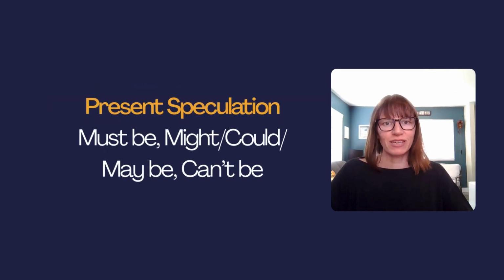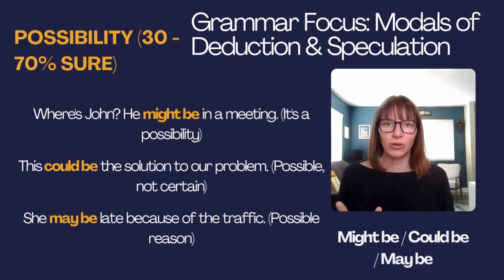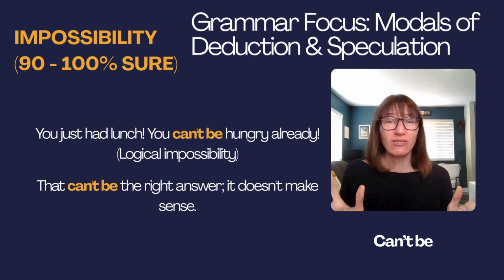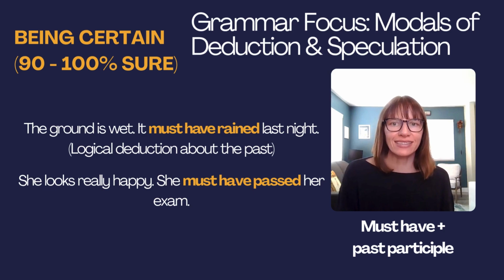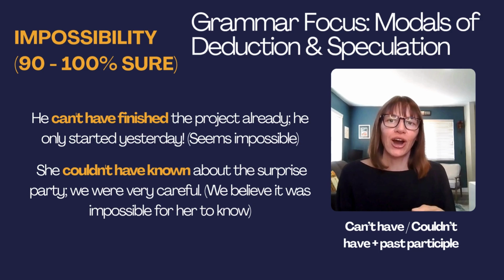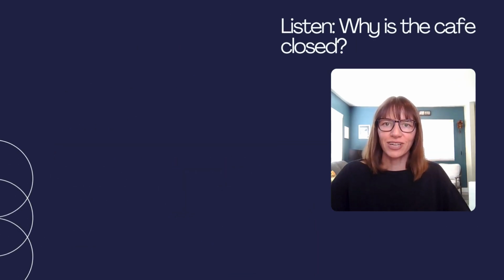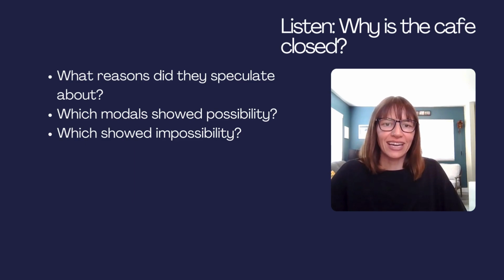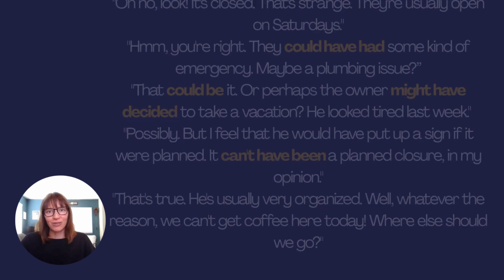Express Opinions & Use Modal Verbs (Might, Could, Must) | 24-Week B2 English Course Week 5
Welcome back to Speaking English Language School! 🎉

It’s Week 5 of our 24-Week B2 English Course. This week, we’re learning how to:

✅ Express opinions clearly
✅ Agree or disagree politely
✅ Use modals of speculation (must be, might have, can’t be, etc.) to talk about things we’re not 100% sure about – both in the present and the past.

🎯 Key Grammar Covered:
✅Present speculation: must be / might be / can’t be
✅Past speculation: must have / might have / can’t have
✅Polite opinion phrases: I think... / I see your point, but...

👂 Listen to a real-world dialogue
🗣️ Practice your speaking with our prompts
🖊️ Write a short opinion piece using modals

📚 Next week (Week 6): Review & Consolidation – a great chance to review what you’ve learned so far!